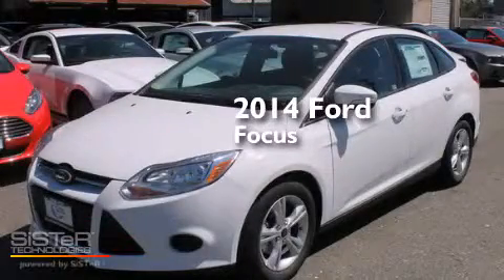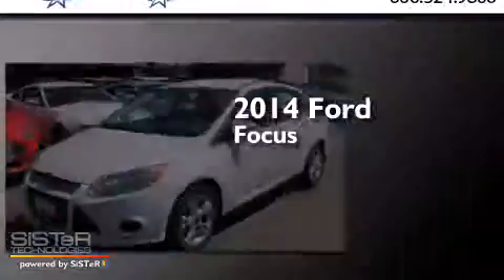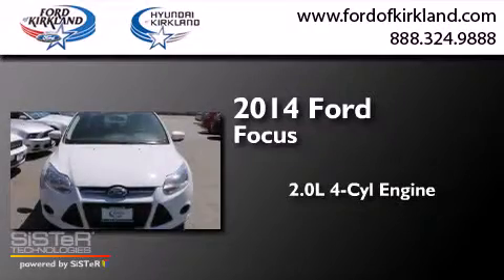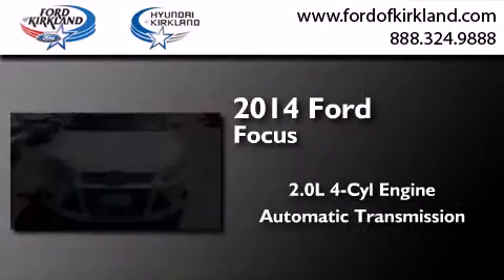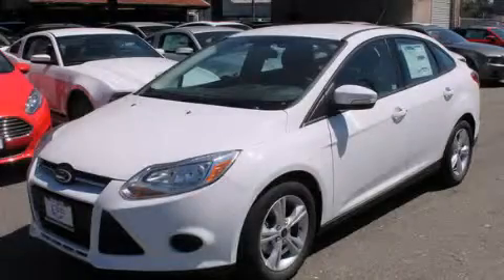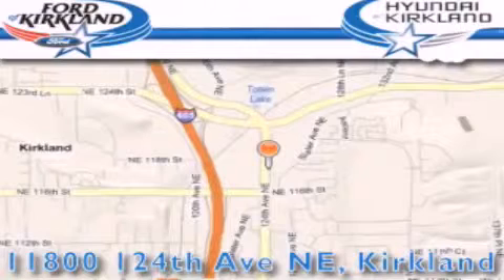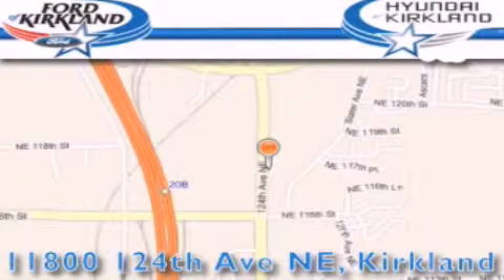2014 Ford Focus Kirkland WA 98034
We have been honored to serve the Kirkland WA area , we promise that your experience at our dealership will exceed your expectations ! Year : 2014 Make : Ford Model : Focus Engine : 2.0L 4Cyl Trans . : Automatic Exterior : Oxford White Miles : 1 Interior : Charcoal Black Stock : 350759 Ford and Hyundai of Kirkland 124th Ave NE Kirkland , WA 98034